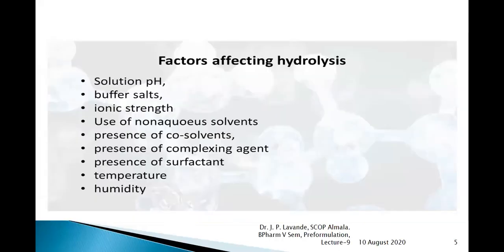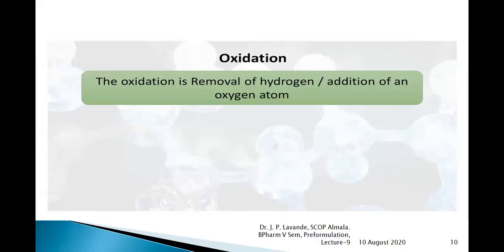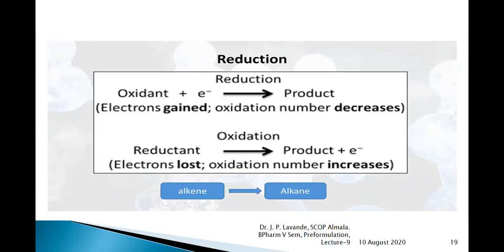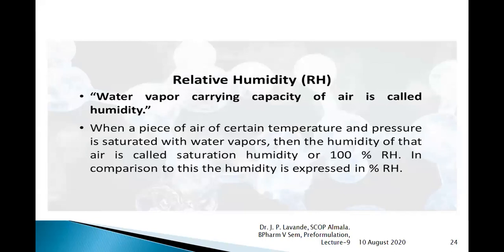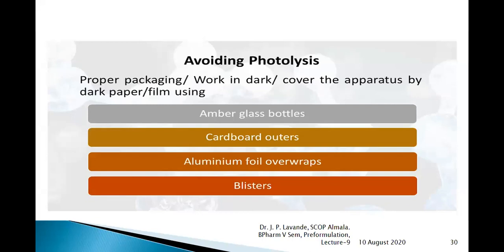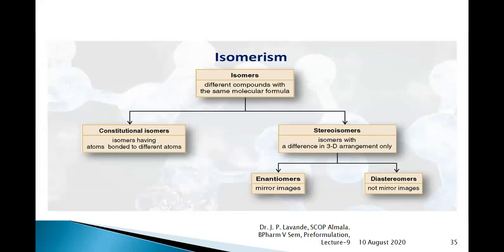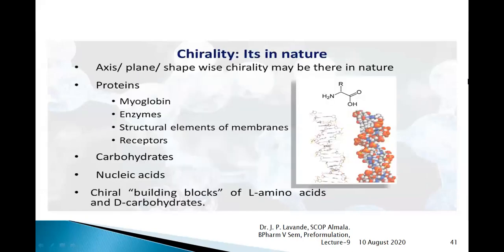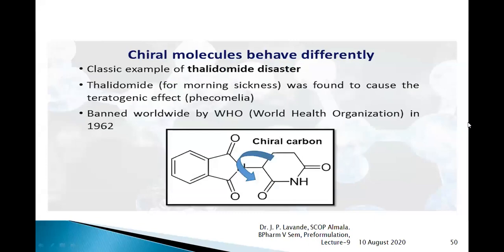IP I BPharm V Sem Preformulation By DRJPLavande Lecture 9